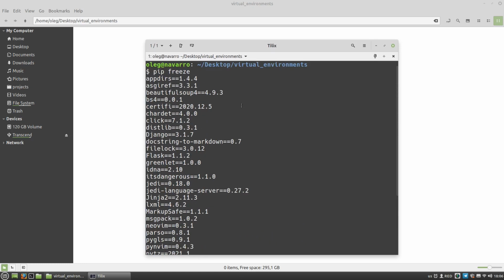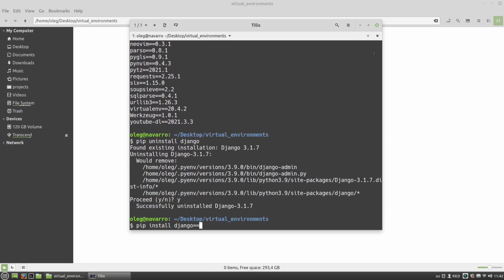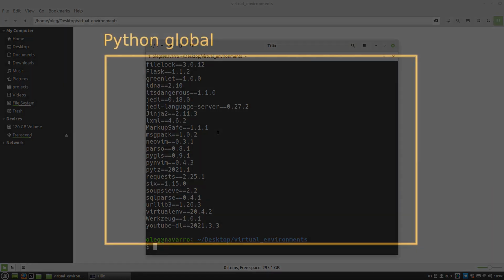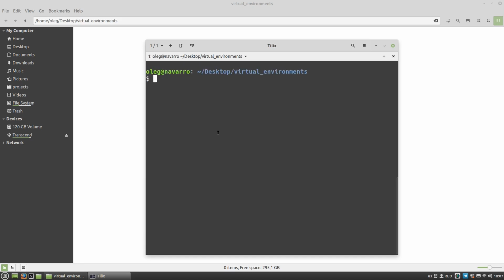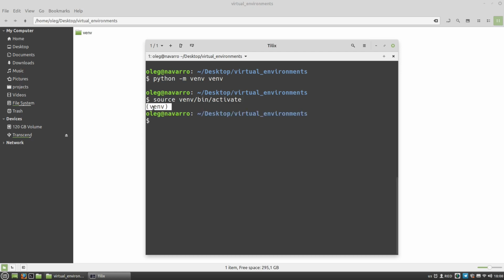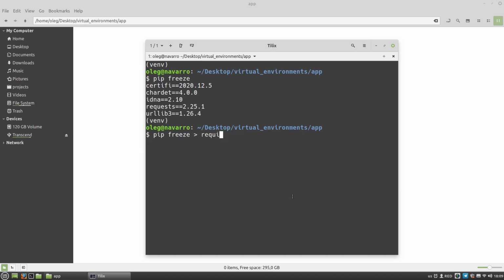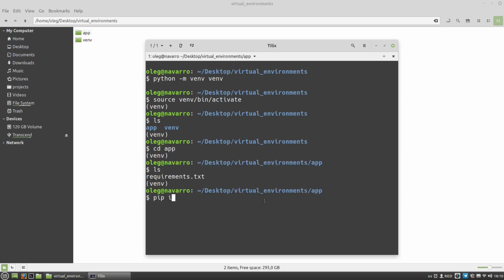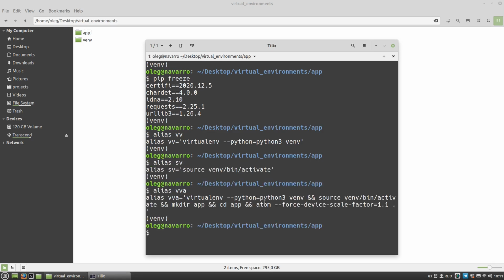Python VirtualEnv Tutorial: why we have to use Virtual Environments in Python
This Python VirtualEnv Tutorial is about using of virtual environments for Python development, and is about of using Python virtualenv library in particular. What are Python virtual environments, why and how to use them.

To create a virtual environment I use the Python virtualenv library, because its the fastest option.

In the video:
- How to install a virtual environment (venv) using Python Virtualenv library:

- How to create a Python virtual environment:
    virtualenv venv

- To activate a created Python virtual environment:
    source /venv/bin/activate

- How to save Python project dependencies to a requirements.txt file
- How to install packages listed in requirements.txt file (how to use requirements.txt)